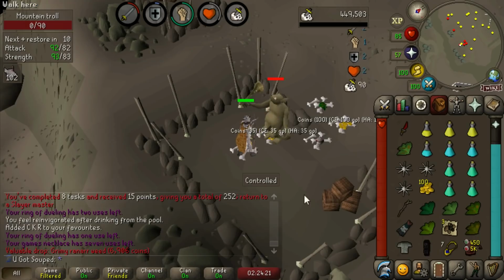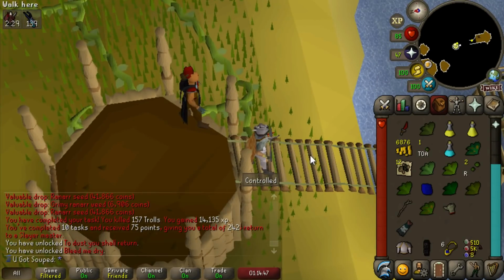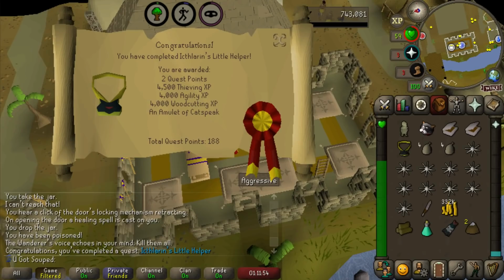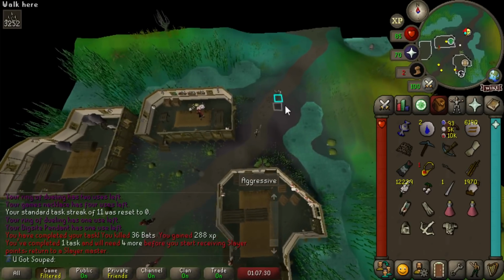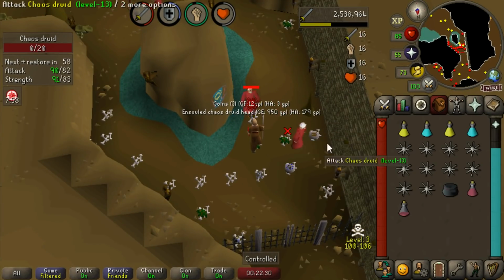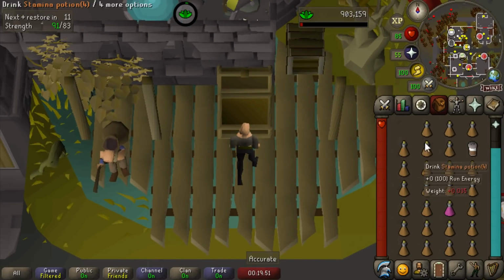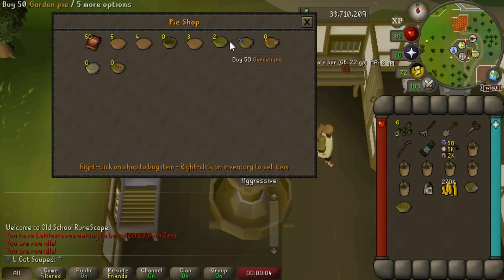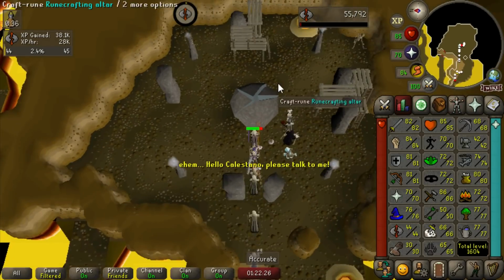Being A Team Player Is Important (Group Ironman #15)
Install Raid for Free IOS/ANDROID/PC and get a special starter pack Available only for the next 30 days